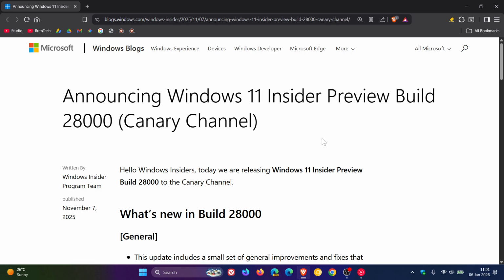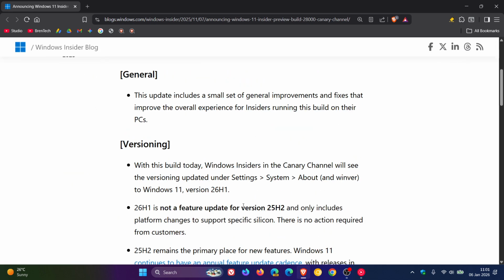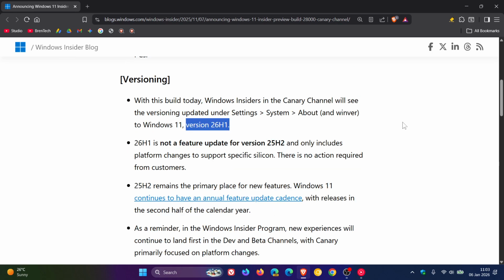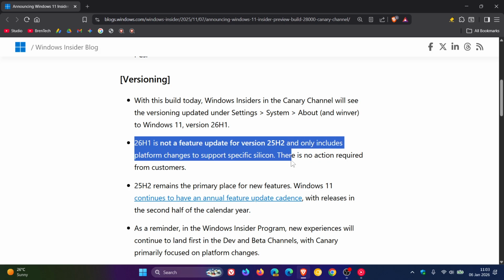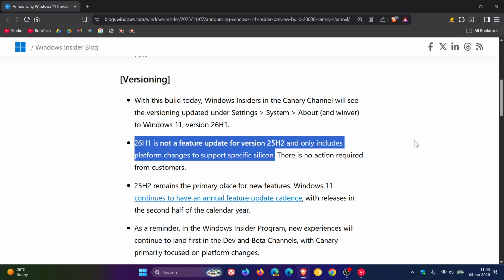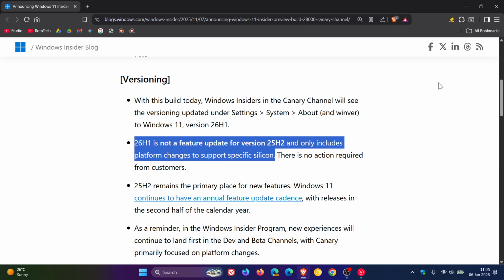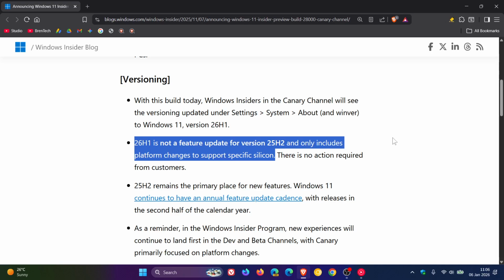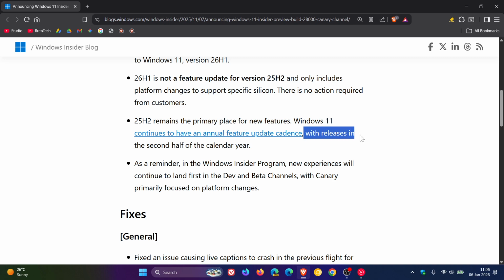Snapdragon X2 Release Date Confirms Windows 11 26H1 Release Schedule?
More details are now available as to a possible release date.